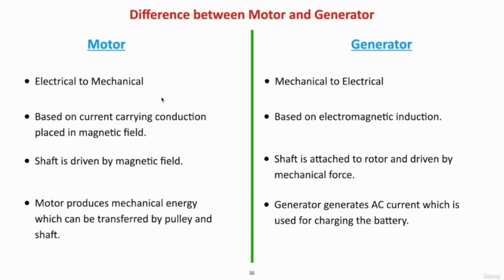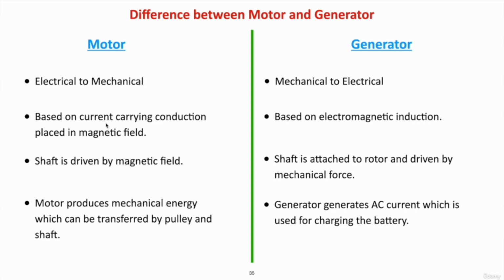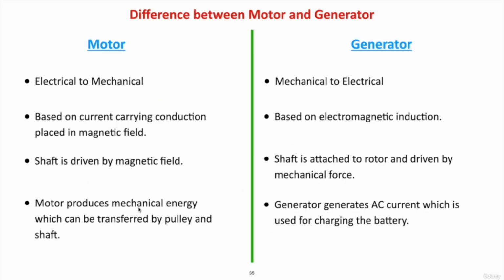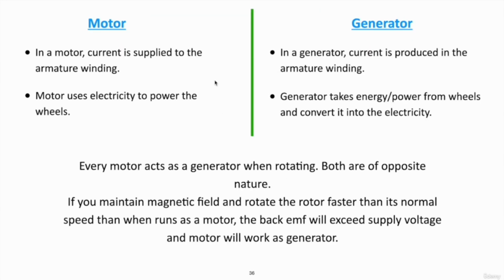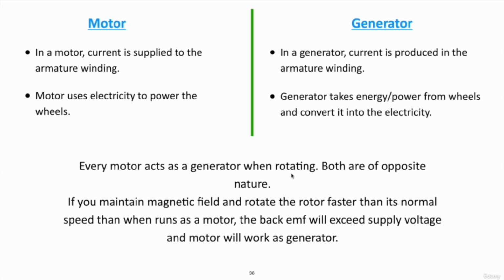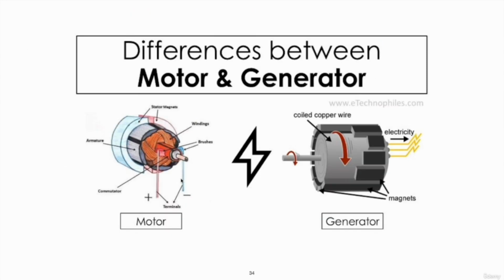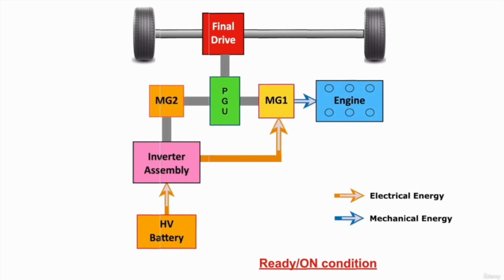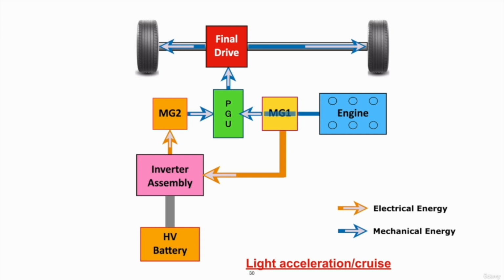motor vs generator video 9